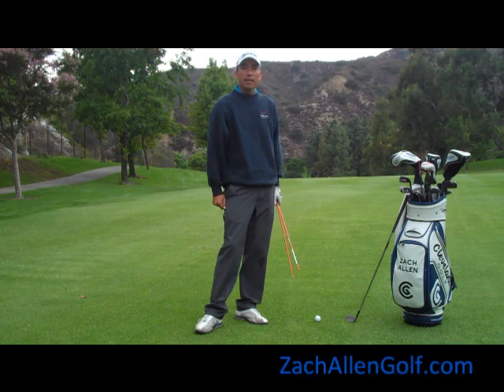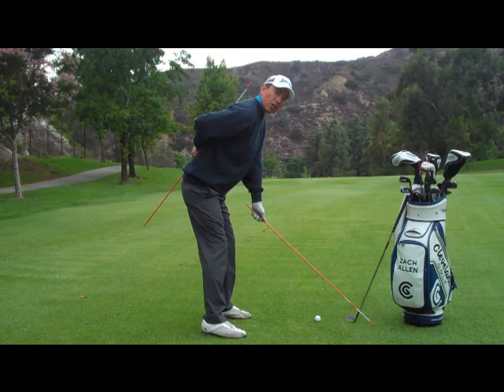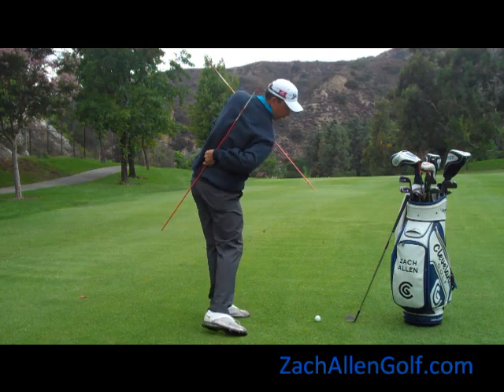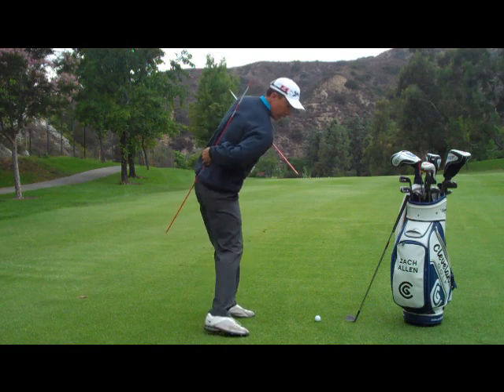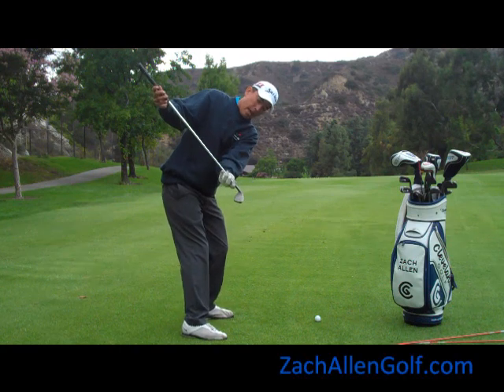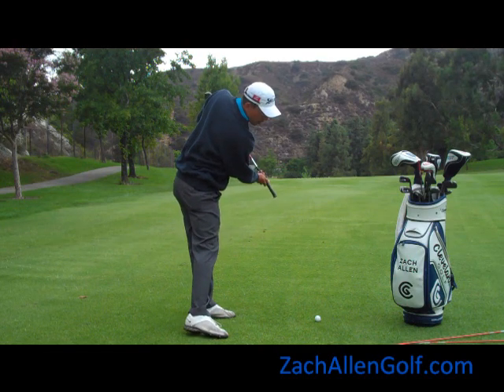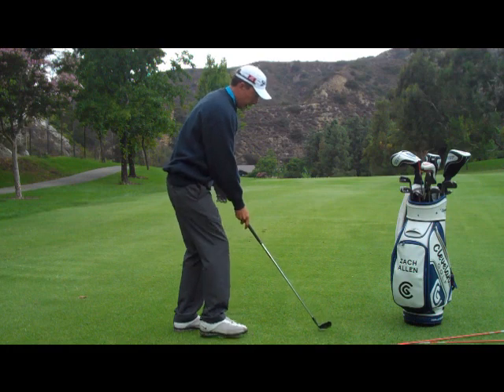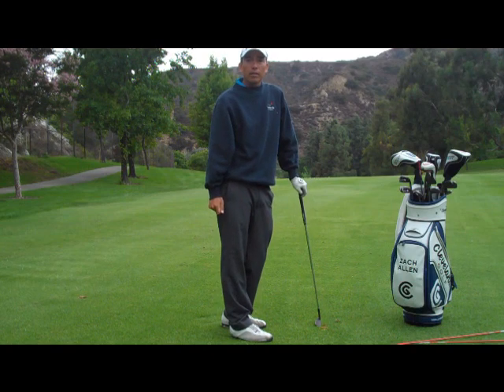Shoulder Plane Gets Everything on Plane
Get my "Magic Move" video training - Free! Discover the "Magic Move" that 39 out of 40 professionals do in transition... and how you can use it to gain effortless distance and accuracy in your game.

A comprehensive golf treatise on Golf's most dreaded shot.
Top 25 Golf Instructor Zach Allen
For your own personal swing analysis from me, please Shoulder Plane is so important in building a repetitive swing.  In this video I will explain how to properly move your shoulders for the most efficient motion.